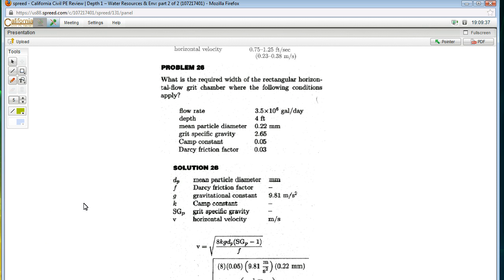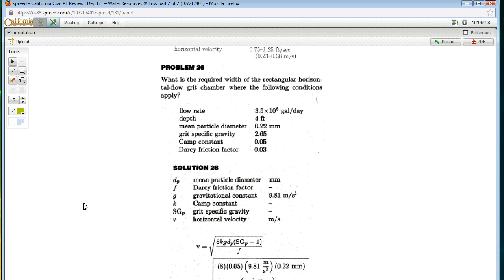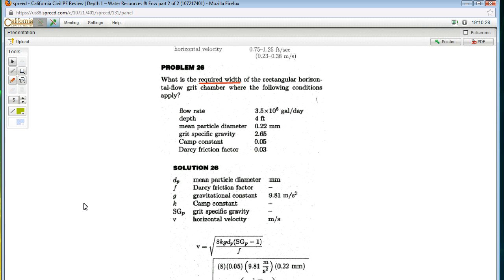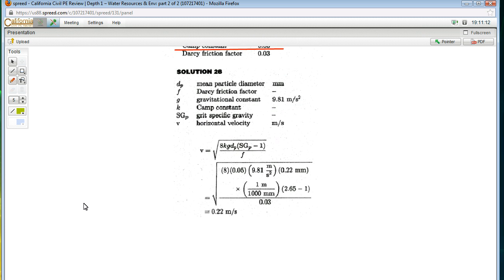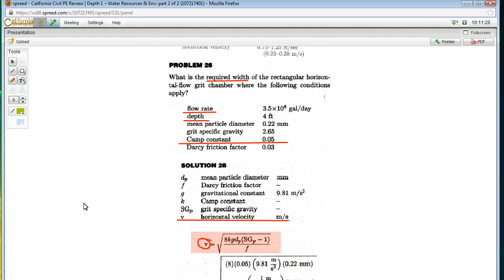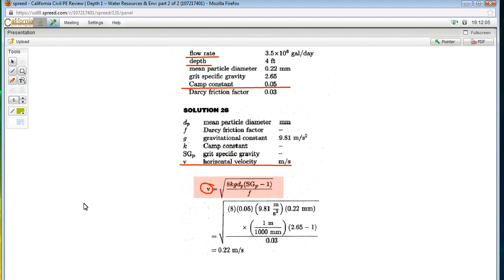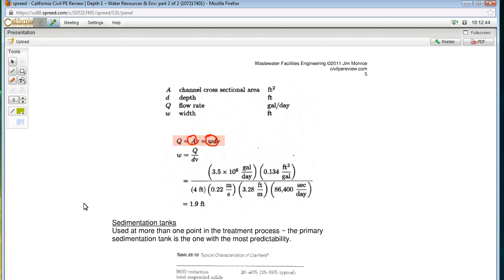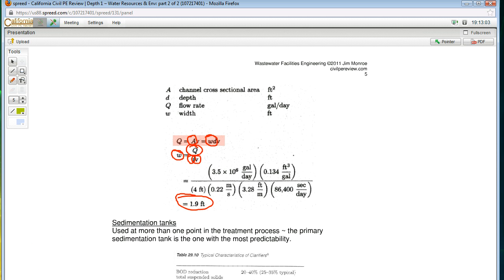CA PE Exam Prep, Environmental Engineering - Grit Chamber Design | California Civil PE Review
Here's an example of how to design a grit chamber.